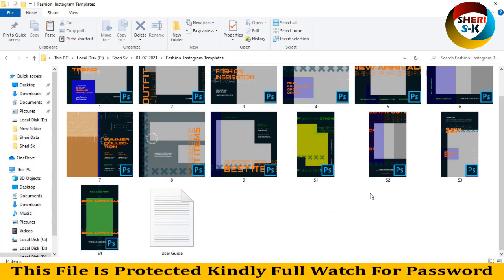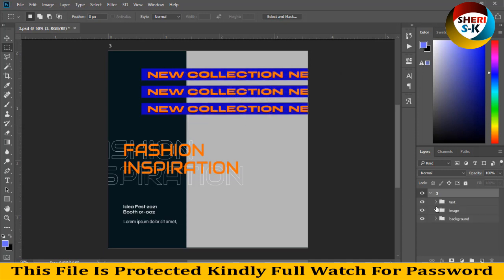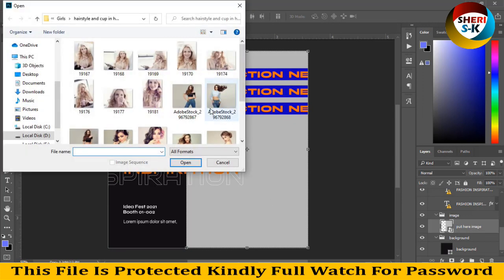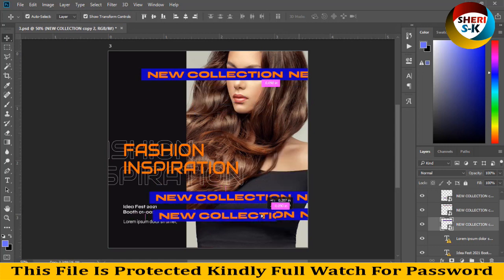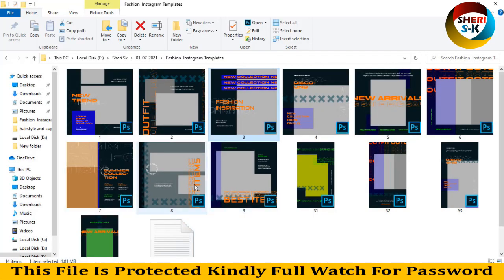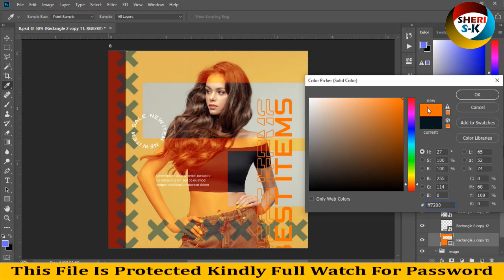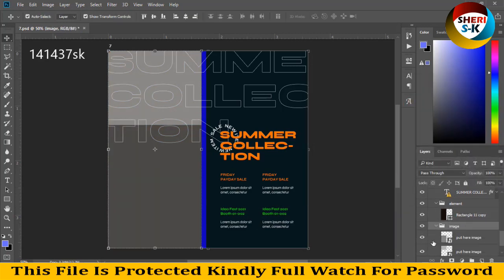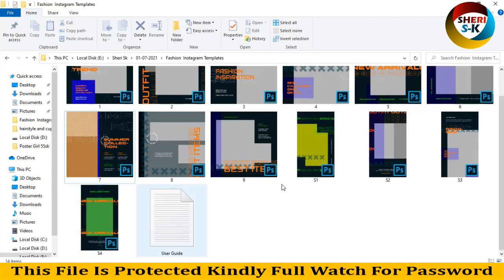Fashion Instagram Templates Pack Download In PSD Files |English|Photoshop Tutorial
Photoshop Files Templates
Brochures Templates
Business Cards Templates
Tri-Fold Templates
T-Shirts Templates
Bi-Flod Templates
Frames Templates
Book Cover Templates
Infographic Templates
Wedding Album Cover Templates
Professional Stationery
Youtube Thumbnails Templates
Certificate Templates
Banners Templates
Stickers Templates
Logo Templates
Letterhead Templates
Flyers Templates
Poster Templates
Cv Resume Templates
Slideshow Templates
Promo Templates
Logo IntroTemplates

Fashion Instagram Templates Pack Download In PSD Files
Fashion Instagram Templates